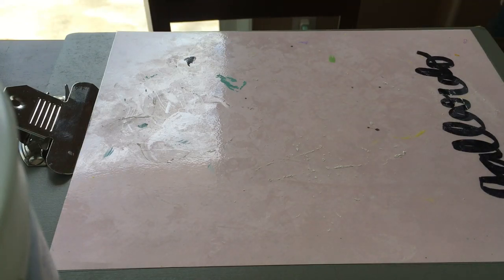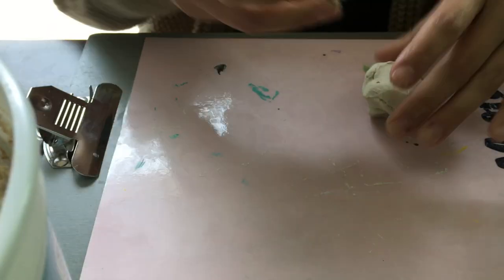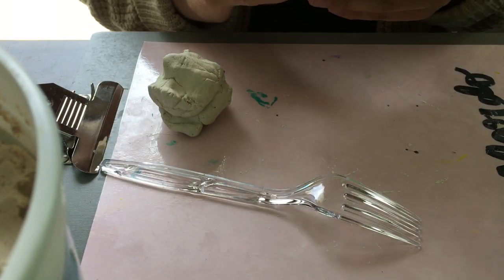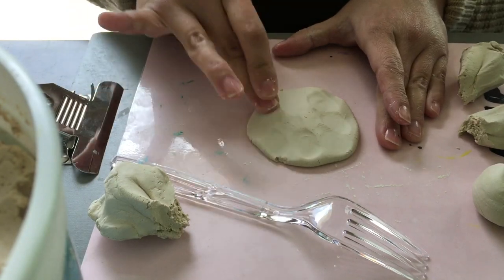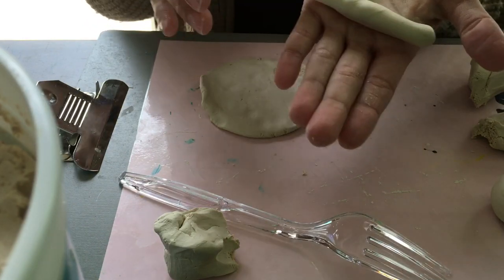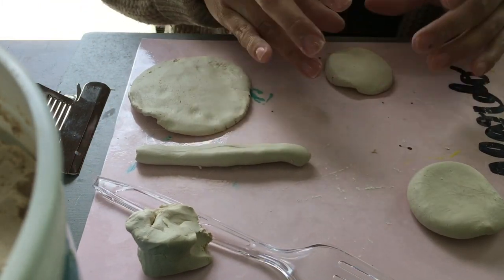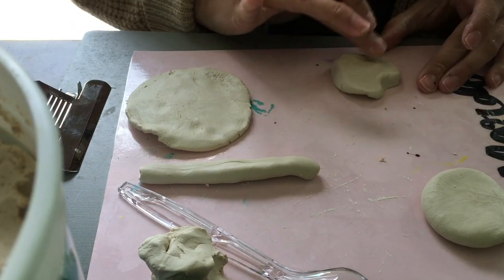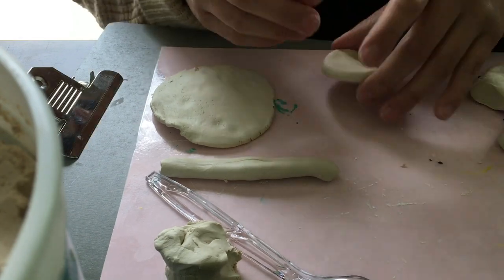3rd / Clay project. 3 leaf clover.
Today we are making a three leaf clover with clay this will be a project for this week, have fun!